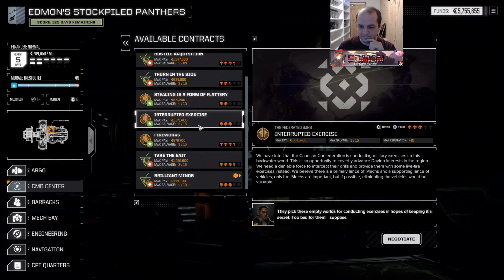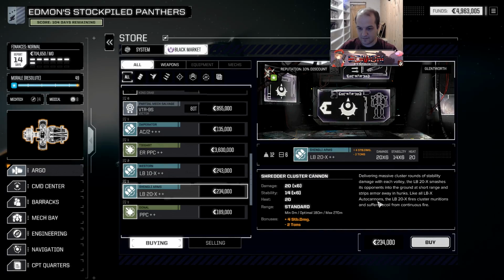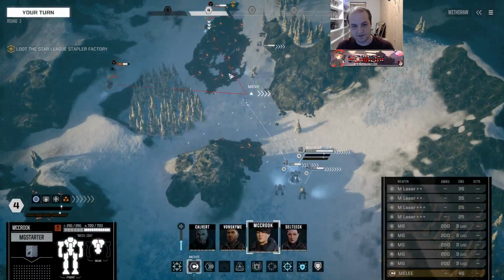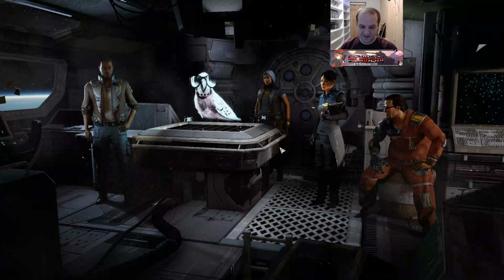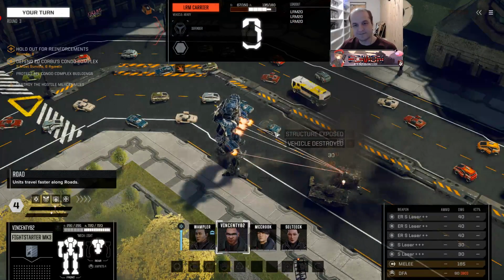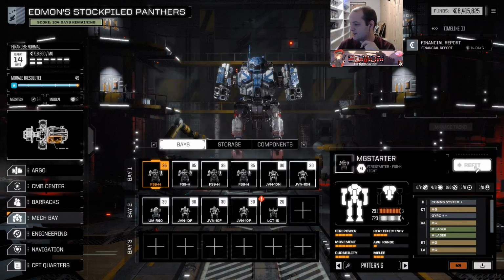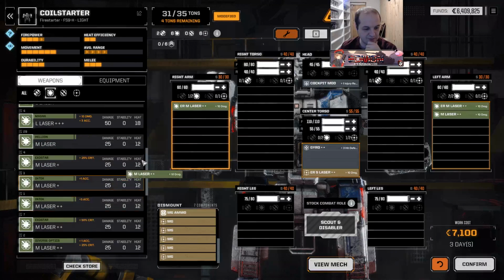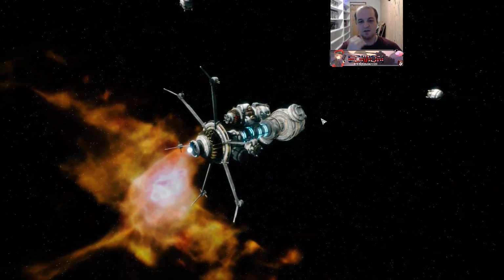Battletech Heavy Metal - There are MORE lights! - Episode 9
It keeps me motivated to see your comments and I will also do my best to reply to all of them. Every 50 subs means another episode will go out (in addition to the daily one).

If you buy games from the Epic Store, you can put "TheEdmon" in support a creator box and that will generate free money for the channel. Though I think the main reason to do this is that you will also get a voucher that discounts your next purchase by $10 as long as you spend at least $15.

Currently twitch events are rare as the internet is weak down in the bunker! :(